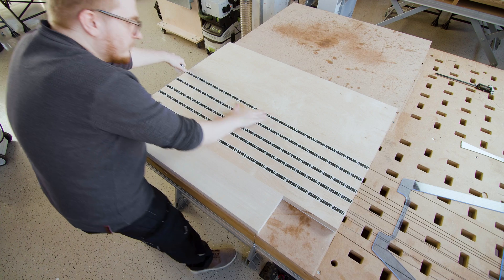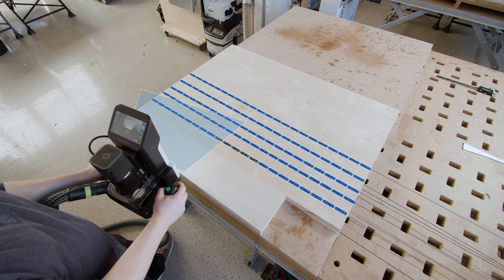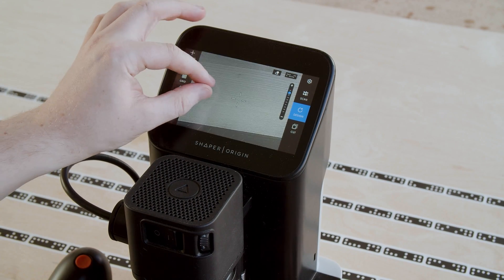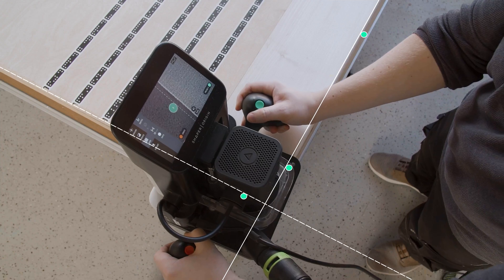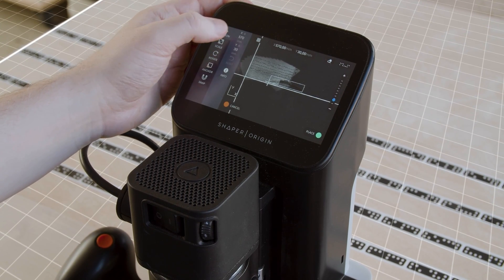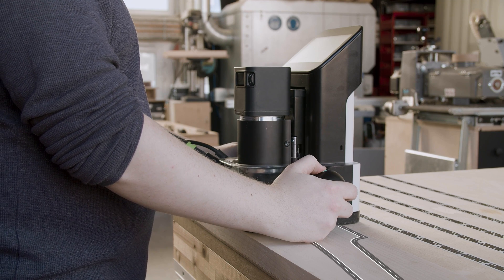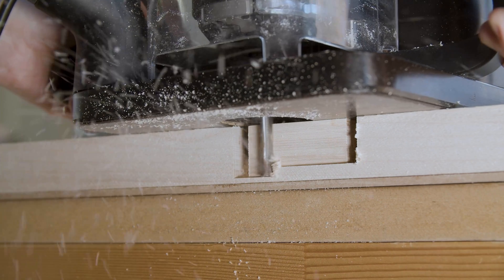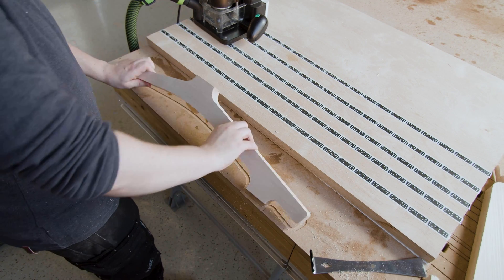How does Shaper Origin Work?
How does this handheld CNC really work? What's ShaperTape? Does it have a camera? Take 1 minute to find out!

Shaper Origin is the world's first handheld CNC router trusted by professionals and hobbyists around the world. Use it for joinery and fine furniture, template making, hardware installation, flooring, sign making, inlays and more.